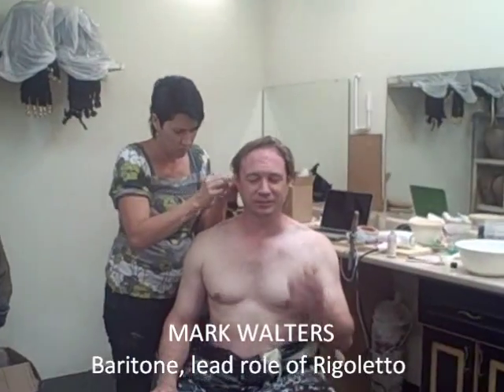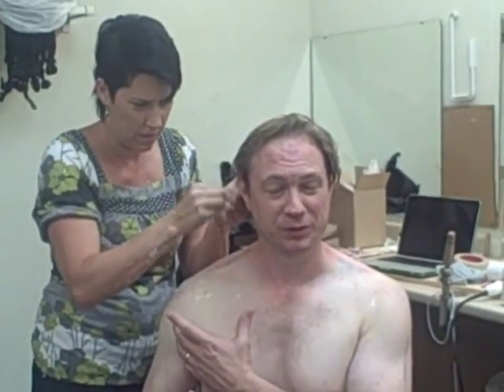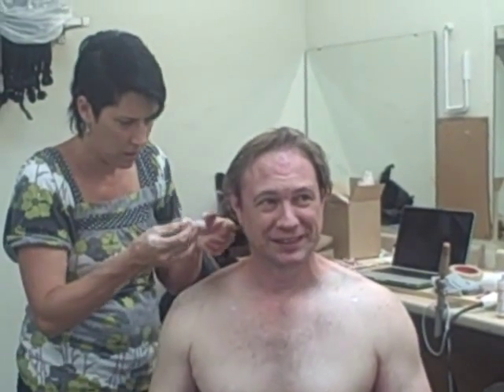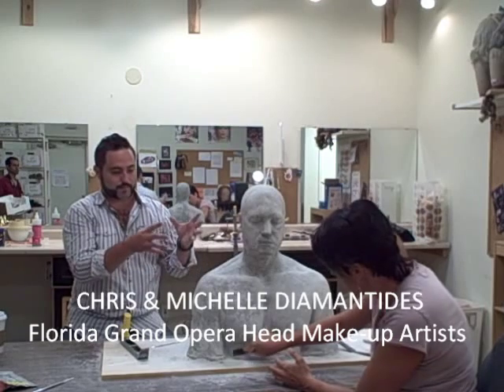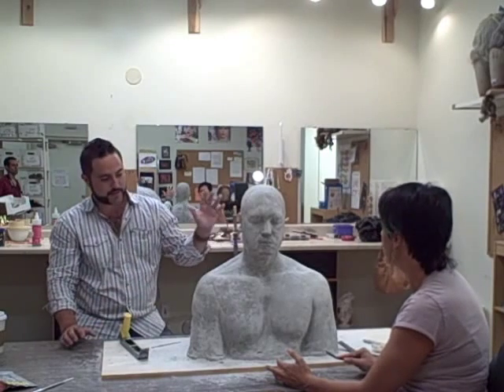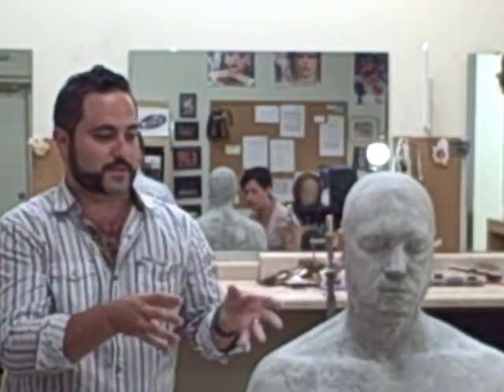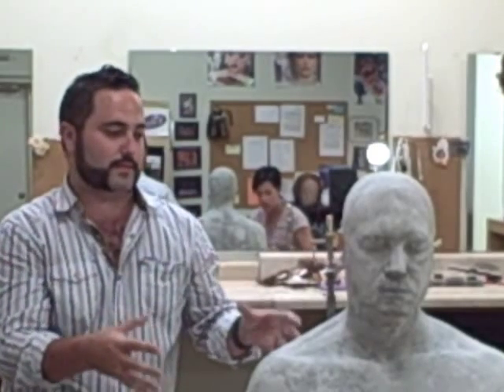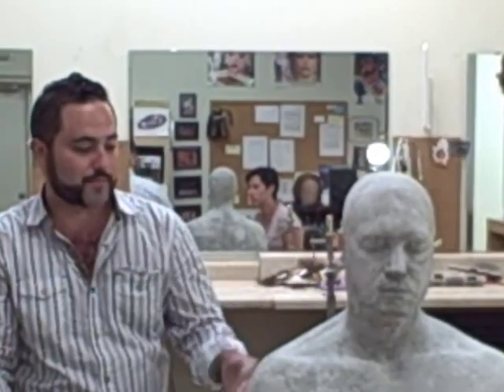The Making of Rigoletto, pt 1 - prosthetic make-up at Florida Grand Opera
Florida Grand Opera's (FGO) talented make-up staff were hard at work creating the foundation for one of the main props to be used in Rigoletto -- a prosthetic hump covering the torso of lead baritone Mark Walters.

Rigoletto is the story of a deformed, hunchback jester who assists the Duke of Mantua in his philandering ways. To make the jester's defect all the more real and intensify the emotional connection with the audience, director Jeff Buchman decided to have Walters wear a hand-sculpted prosthetic hump, instead of the typical overstuffed pillow. Prosthetic work is rarely seen in operatic productions and this will be one of the first times one is done for Verdi's Rigoletto.

We made a replica of Walter's upper body from which to sculpt the prosthetic. To learn more about this process, click here for a video and interview with FGO's make-up team.